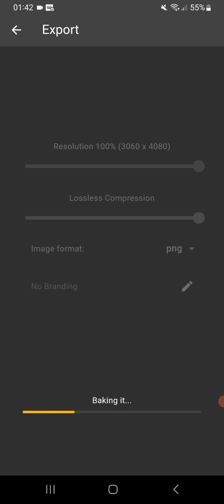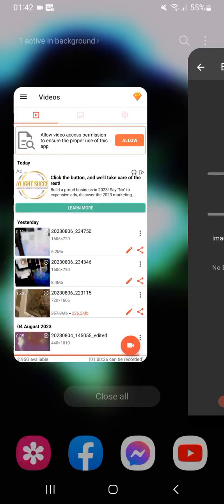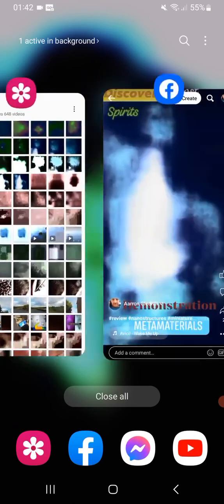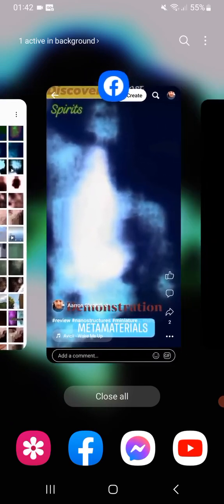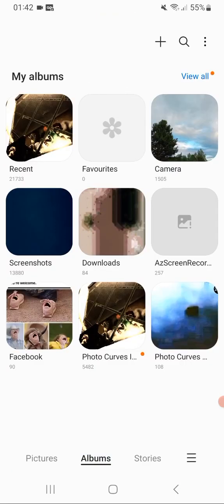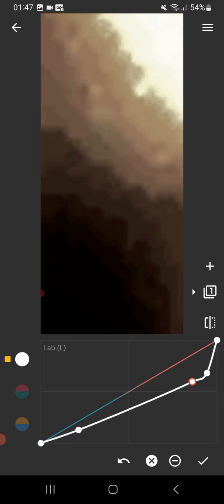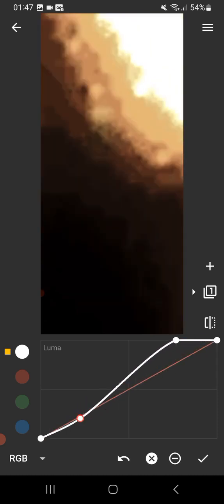Afterlife/Otherside How To projection experiment # 237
Broadcasted colourgrading phenomenon nanostructures spirits from a live capture within dielectric glass (02:50) and Luma curvature channel adjustments (07:00) to reveal tiny ghostface entities (09:30)